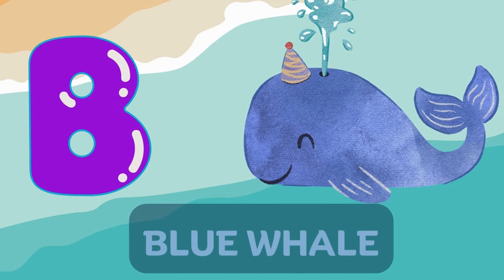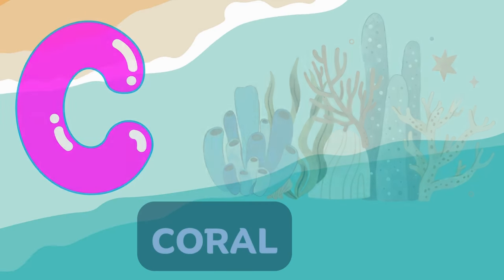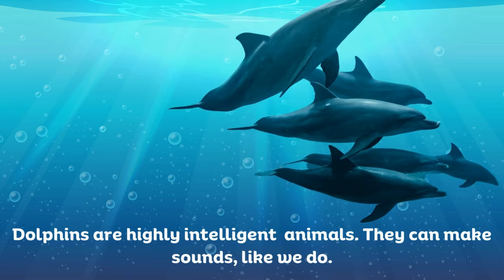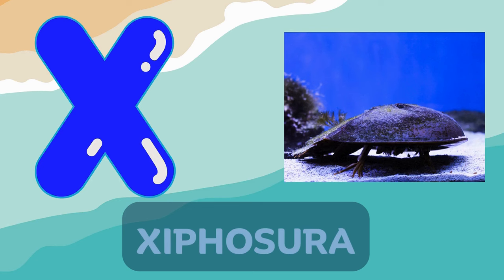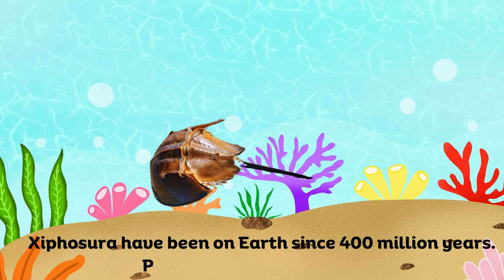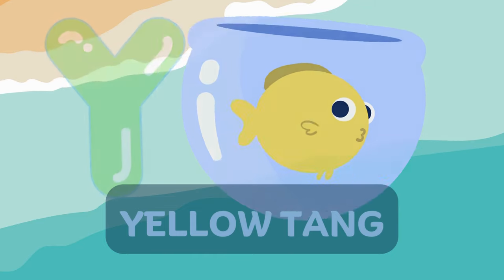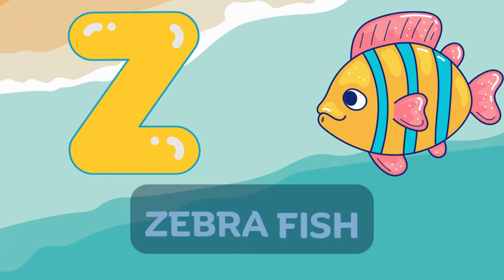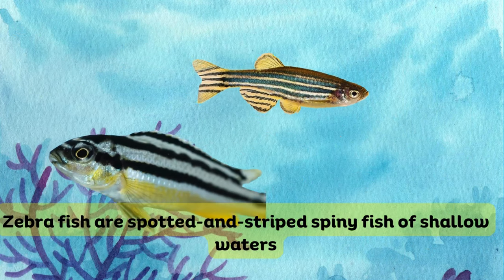Animals | A-Z 26 Amazing Wild Animals and Sea Animals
Learn about aquatic animals and their names. Get short interesting facts about them. Explore our other content on @maktechstudio like short stories and toddler content.

You're Queries:

abc learning
English alphabets
Basic Learning For 3 Year Olds